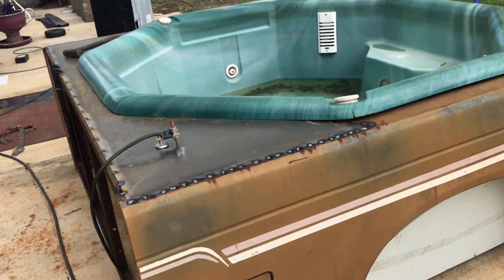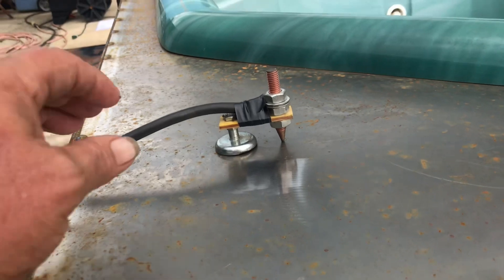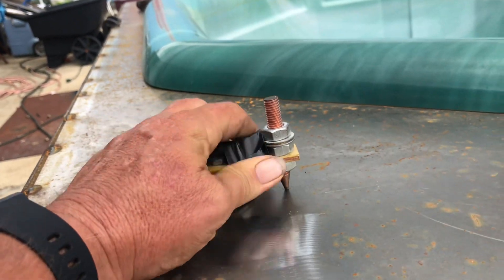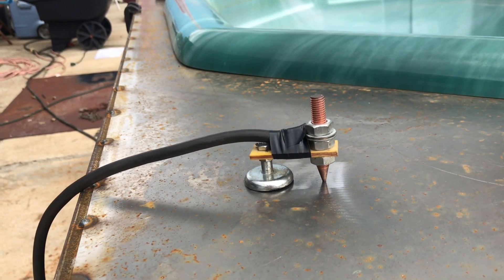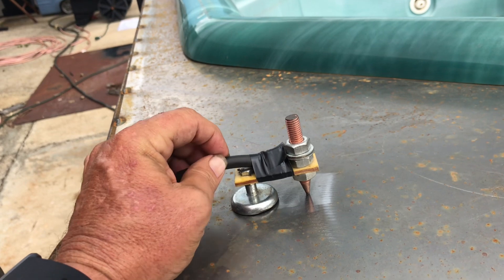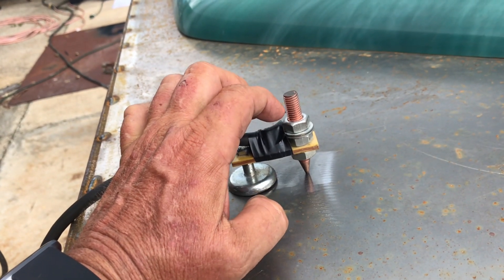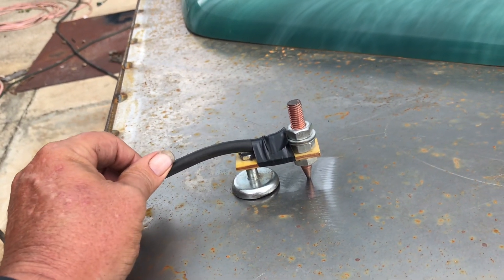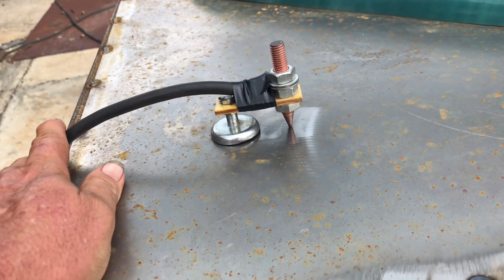Tool Talk: Magnetic Welding Clamp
Let’s talk about a tool you don’t even know you want! ￼